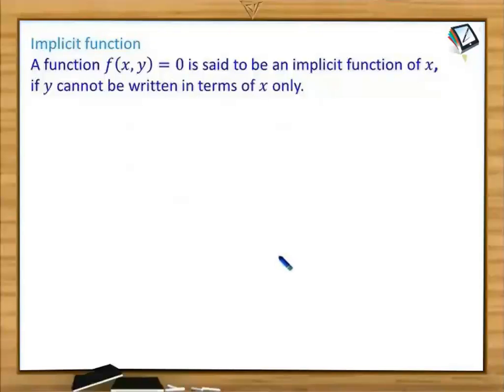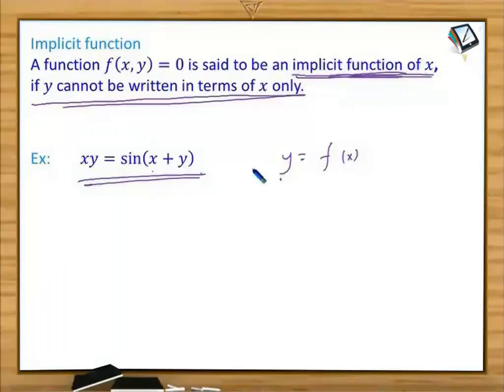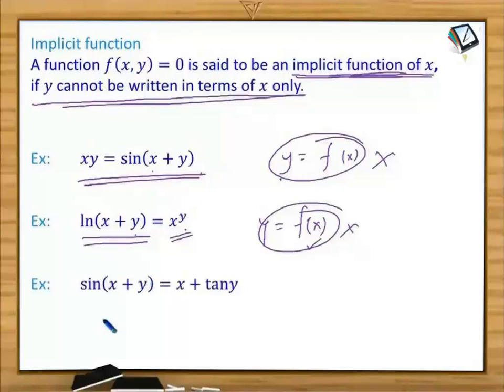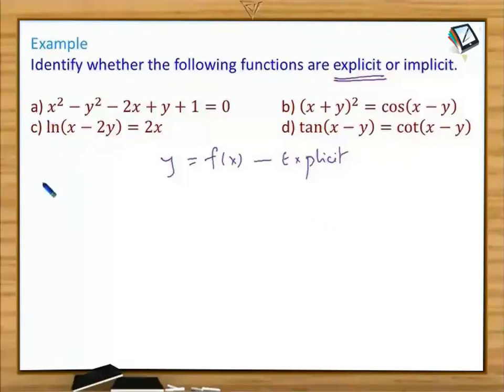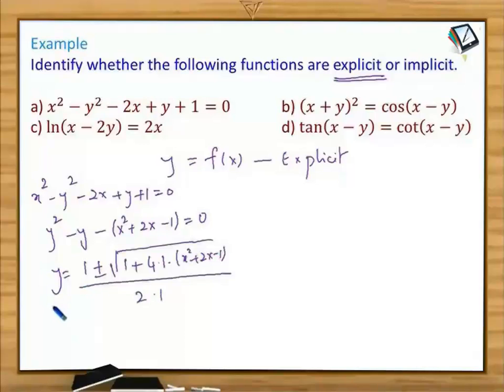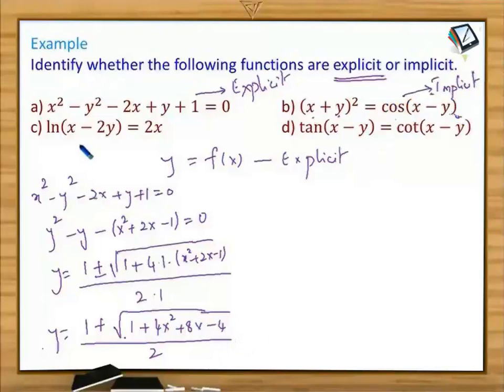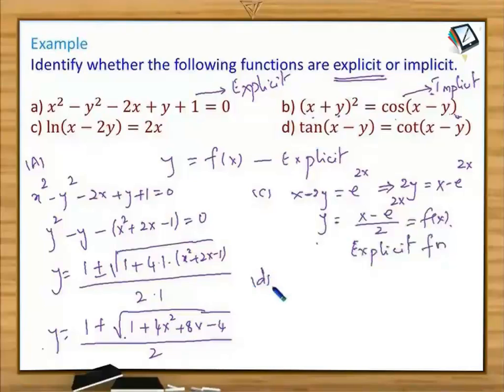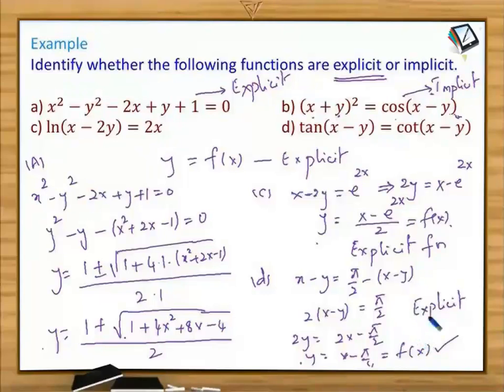11 Maths Functions Session 1 Implicit Function And Example